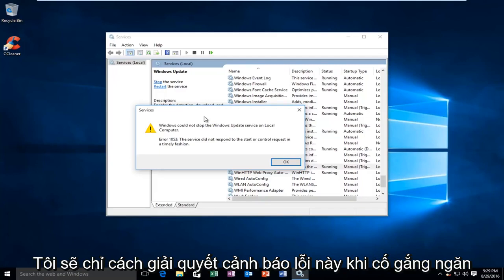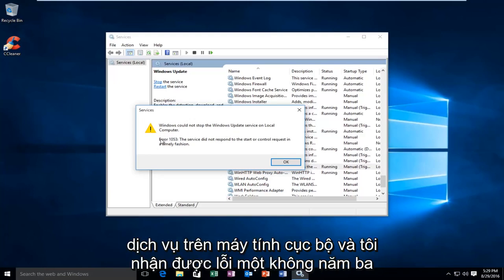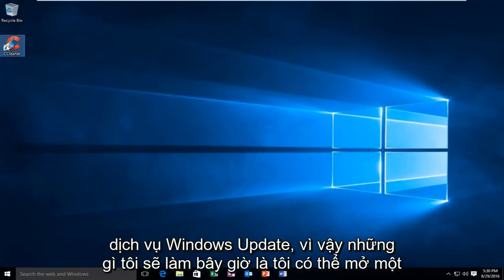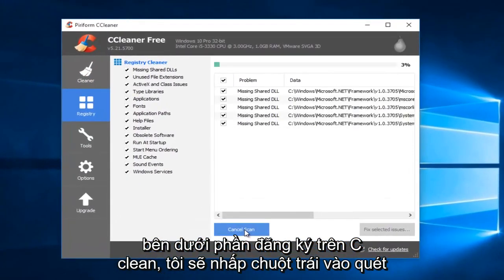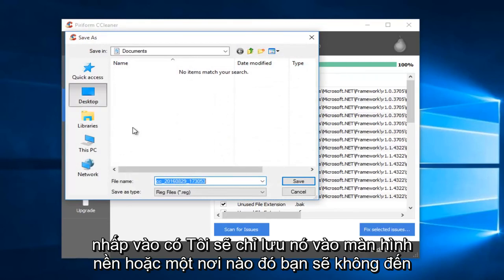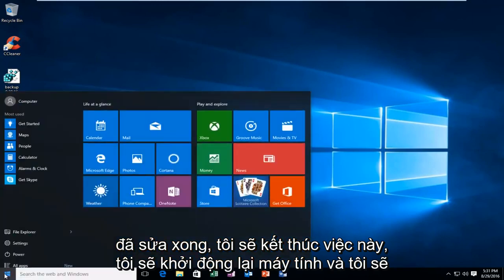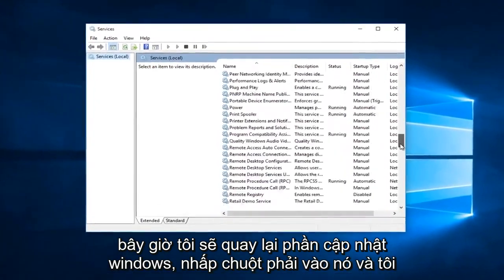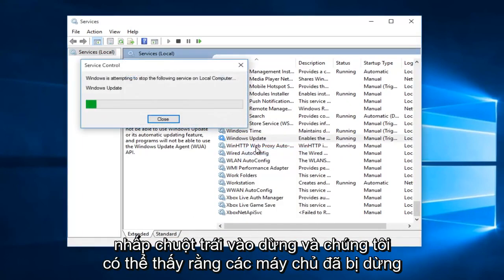Cách khắc phục lỗi 1053 - "Dịch vụ không phản hồi yêu cầu bắt đầu hoặc kiểm soát"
Lỗi 1053: Dịch vụ không phản hồi kịp thời yêu cầu bắt đầu hoặc kiểm soát.

Trang trợ giúp của Windows liên quan đến lỗi này không thực hiện tốt việc giải thích lỗi này là gì và cách khắc phục. Trong hướng dẫn này, tôi chỉ ra một cách nhanh chóng và dễ dàng để giải quyết cảnh báo lỗi này khi tắt / bật các dịch vụ trong Windows 10.

Bạn nhận được thông báo lỗi "Lỗi 1053: Dịch vụ không phản hồi yêu cầu bắt đầu hoặc điều khiển kịp thời" khi bạn dừng hoặc tạm dừng một dịch vụ Windows được quản lý.

Trình quản lý Kiểm soát Dịch vụ Microsoft Windows kiểm soát trạng thái (tức là đã bắt đầu, dừng, tạm dừng, v.v.) của tất cả các dịch vụ Windows đã cài đặt. Theo mặc định, Trình quản lý kiểm soát dịch vụ sẽ đợi 30.000 mili giây (30 giây) để dịch vụ phản hồi. Tuy nhiên, một số cấu hình, hạn chế kỹ thuật hoặc các vấn đề về hiệu suất nhất định có thể khiến dịch vụ mất hơn 30 giây để khởi động và báo cáo sẵn sàng cho Người quản lý kiểm soát dịch vụ.

Bằng cách chỉnh sửa hoặc tạo giá trị ServicesPipeTimeout DWORD, khoảng thời gian chờ của Trình quản lý kiểm soát dịch vụ có thể bị ghi đè, do đó cung cấp cho dịch vụ thêm thời gian để khởi động và báo cáo sẵn sàng cho Dịch vụ.